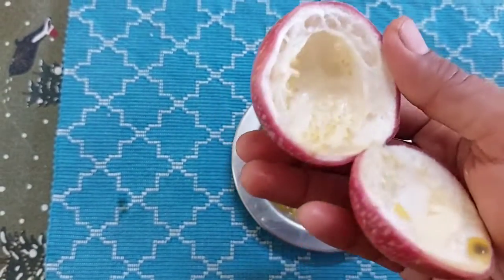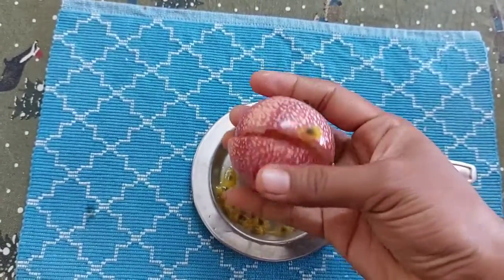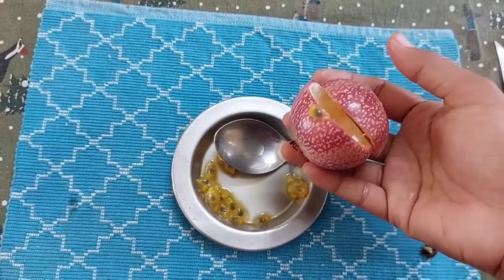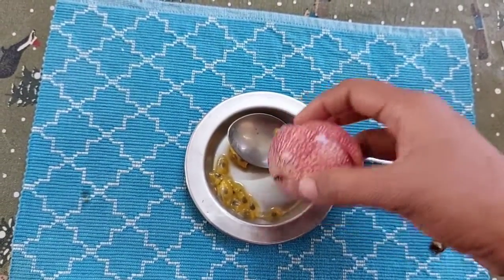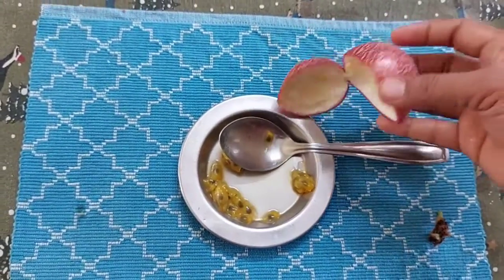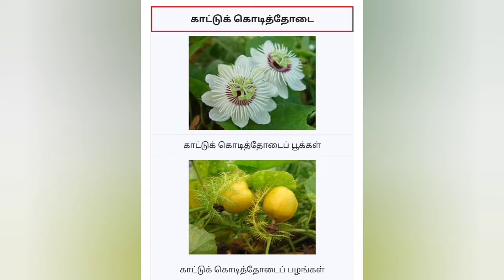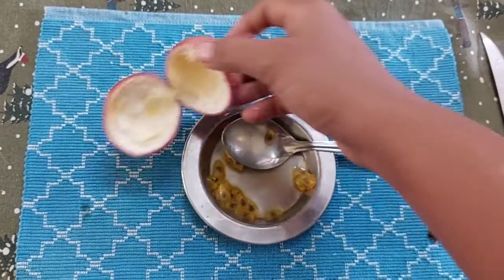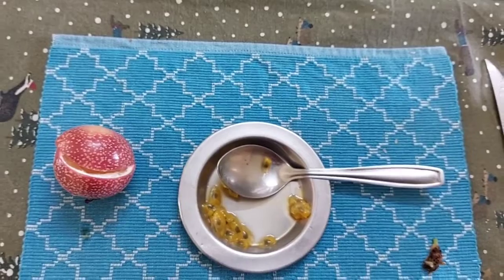passion fruits/கொடித்தோடை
healthykitchenwealthylife

my small garden